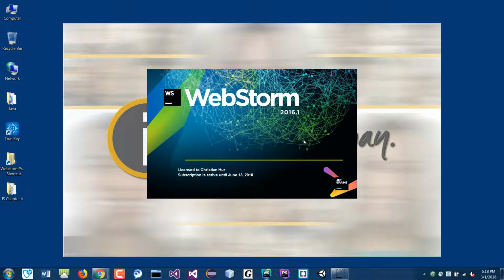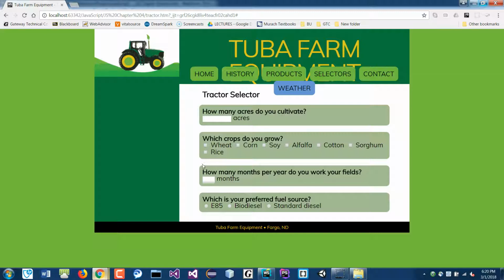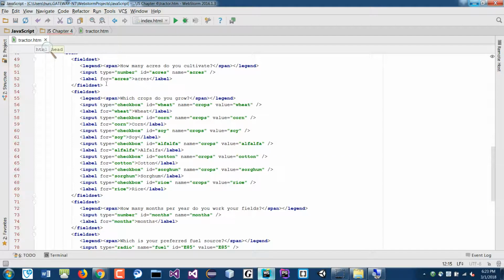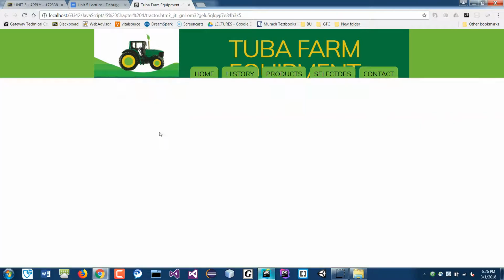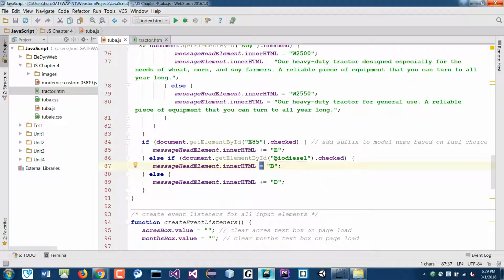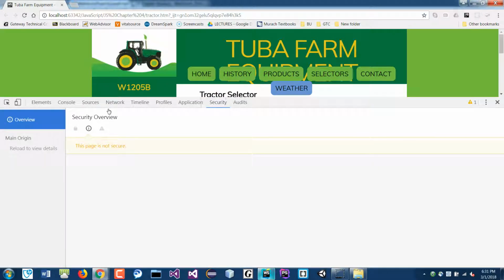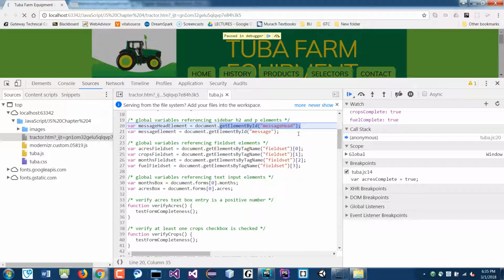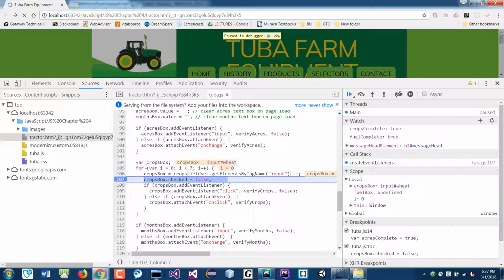JavaScript - Debugging and Error Handling with browser web developer tools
How to debug JavaScript code using the web browser's developer tools.